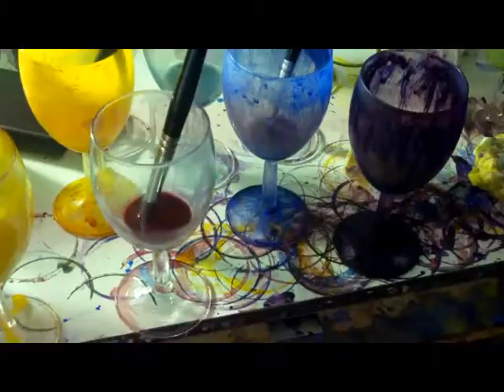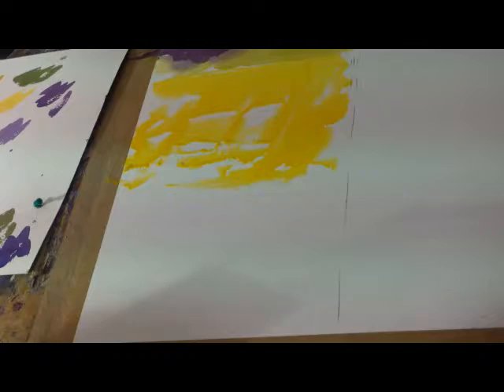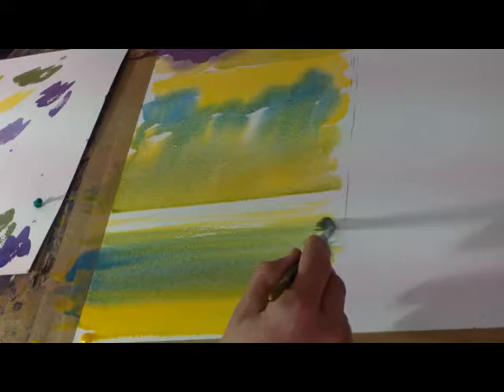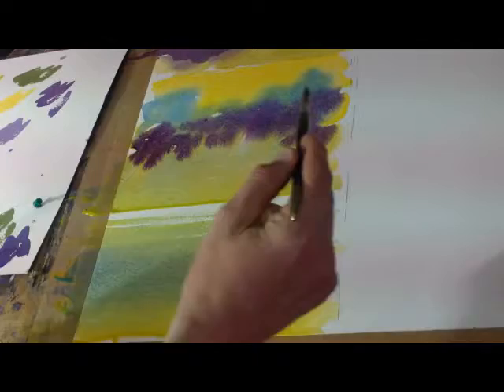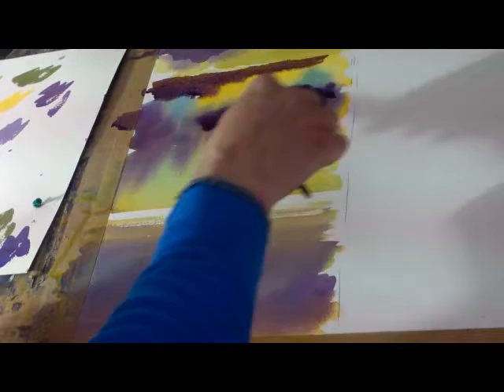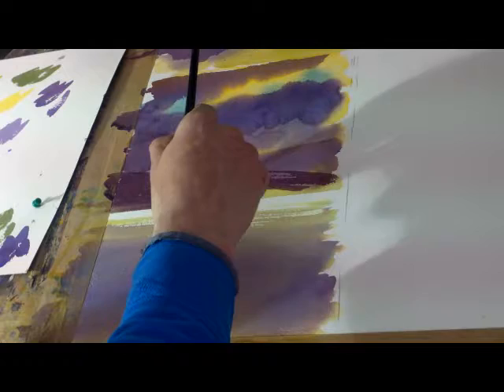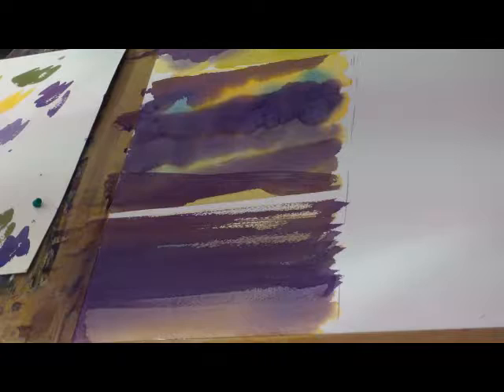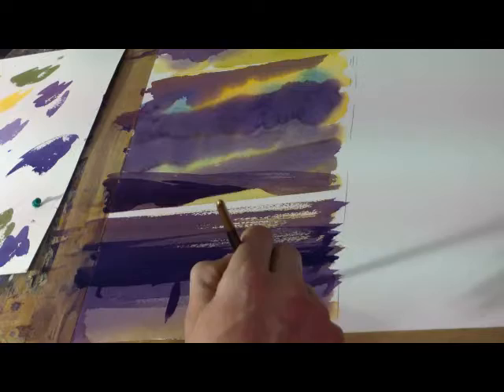Wet On Wet Demonstration.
On You Tube I have a whole range of demonstrations as well as descriptions of my latest work all painted in watercolour.

A 7 minute watercolour demonstration with a short introduction. here I look primarily at a wet on wet sky in a simple watercolour landscape.